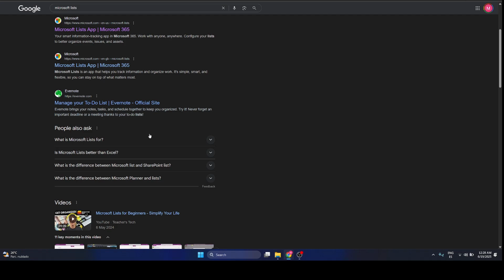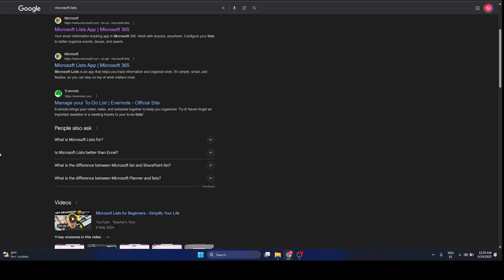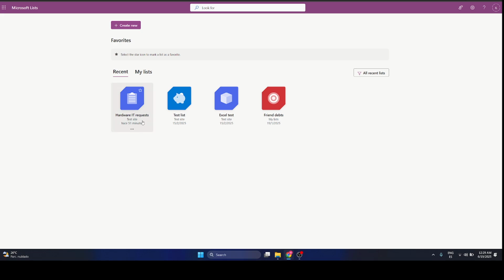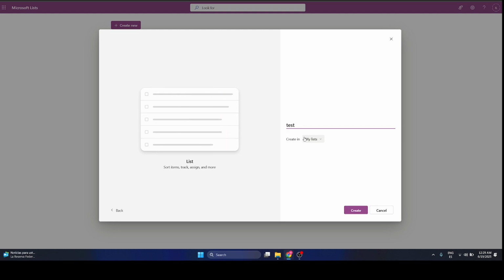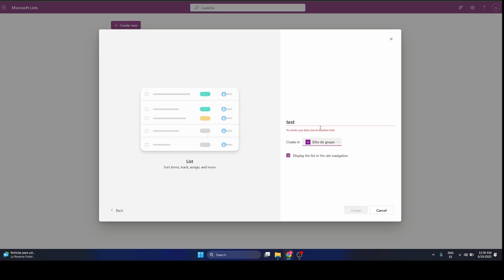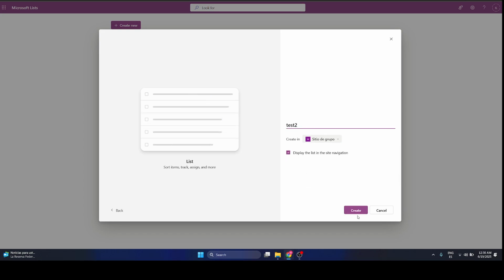How to Use Microsoft Lists in Sharepoint (Easy Guide)